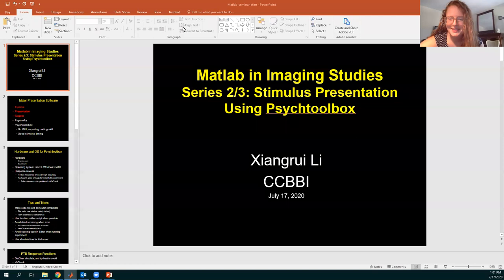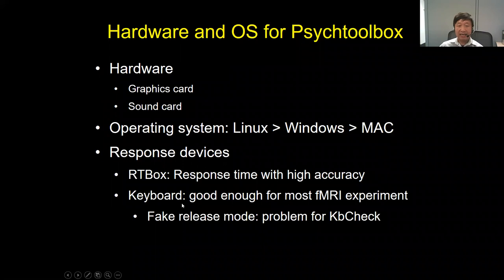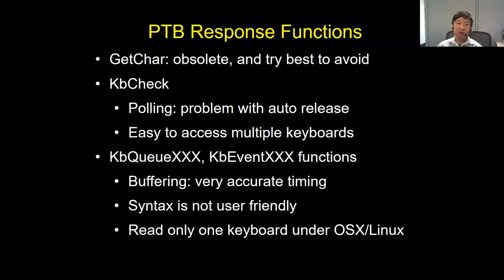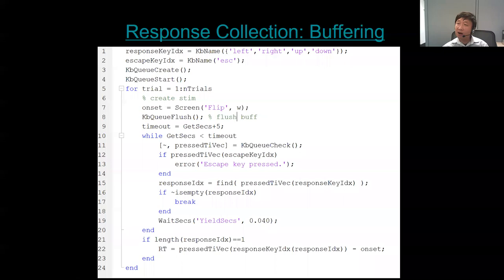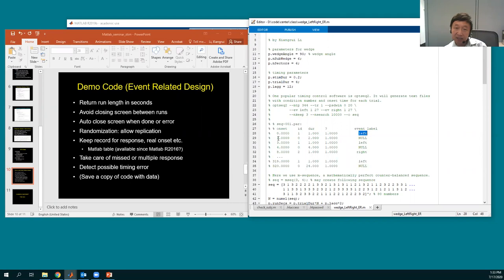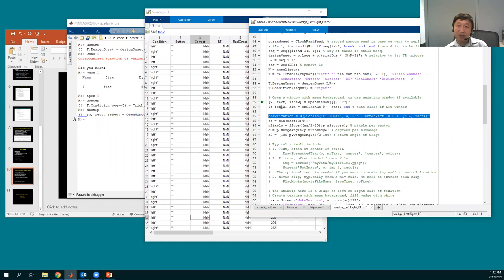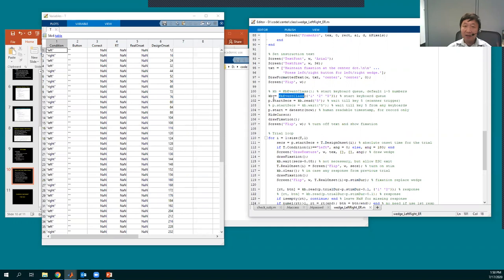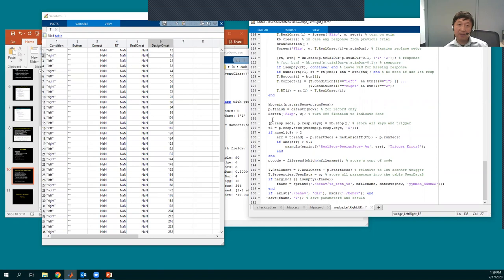Matlab in neuroimaging (2/3): Psychtoolbox (Dr. Xiangrui Li)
Presenter: Dr. Xiangrui Li
Session 2: Stimulus Presentation and Response Collection Using Psychtoolbox (July 17th)
° Why Psychtoolbox?
° Coding is not hard: Always start with a demo code (a general one provided)
° Present text, pictures, movie, or audio
° What can go wrong in stimulus presentation?
° Response collection tips